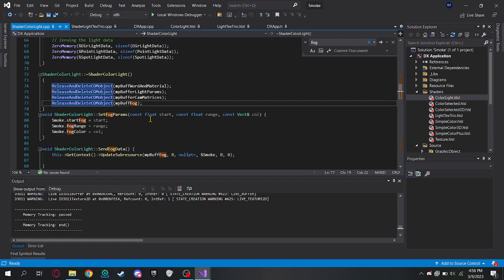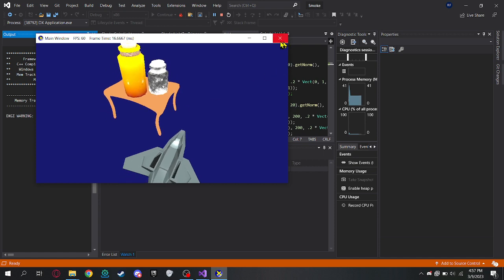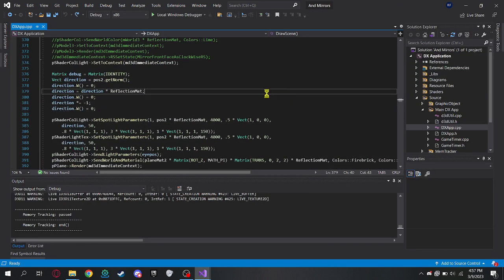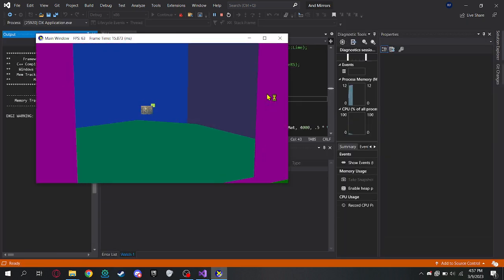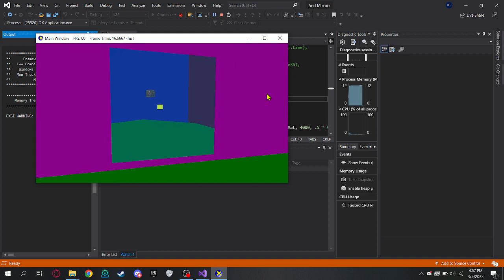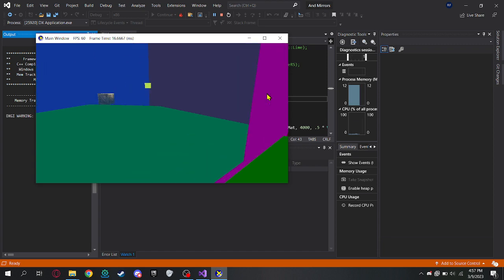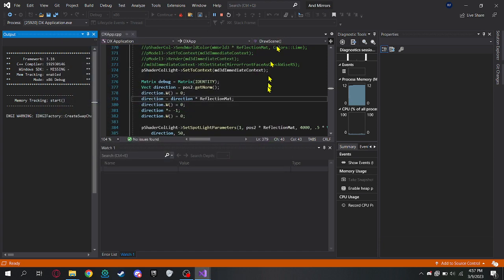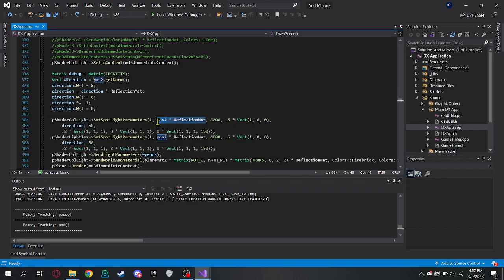GAM 370 Assignment 8